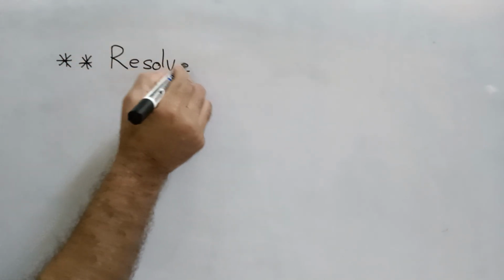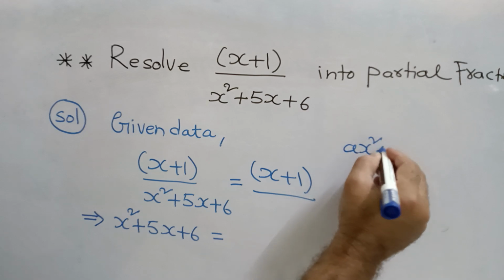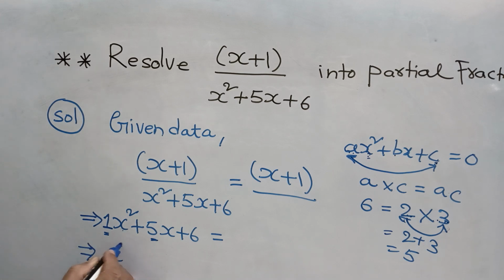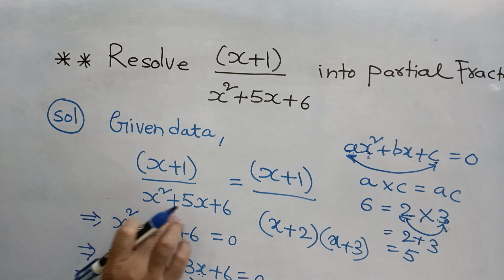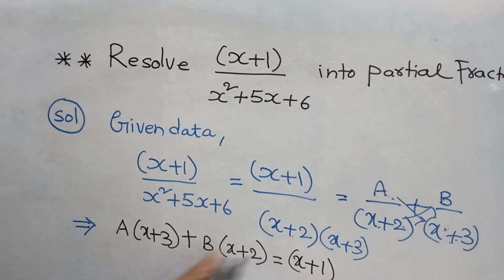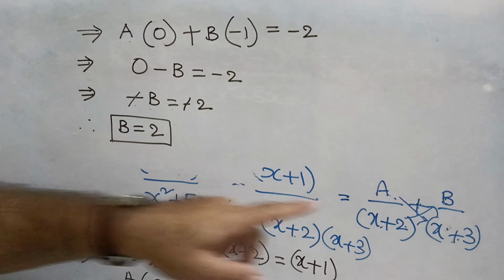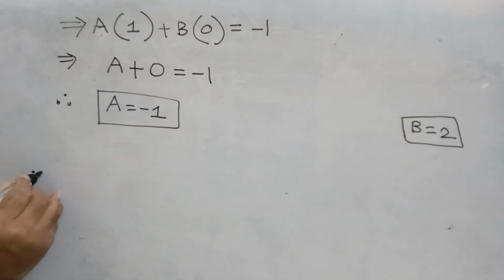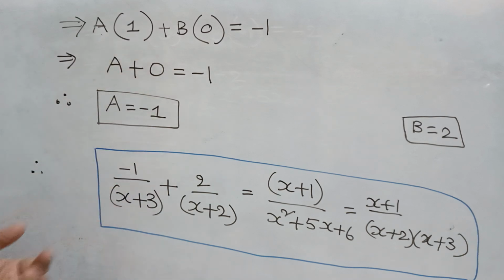Partial_Fractions For_Ist_Year_Diplomas Engineering_Mathematics_I Diploma_ECE_EEE_ME_CSE